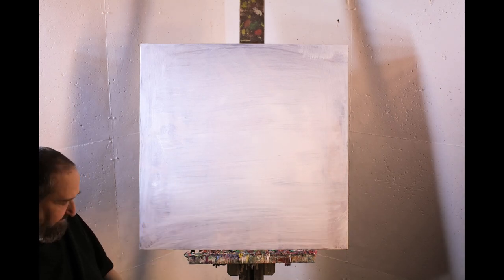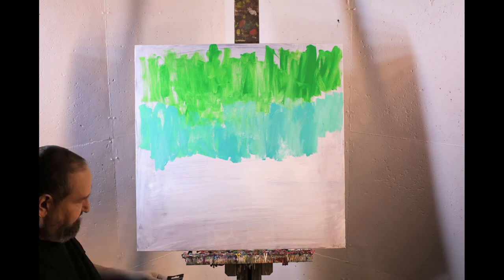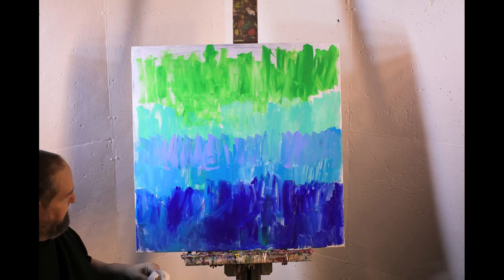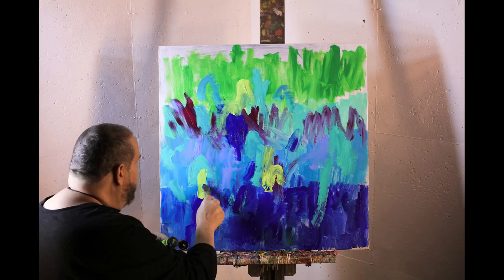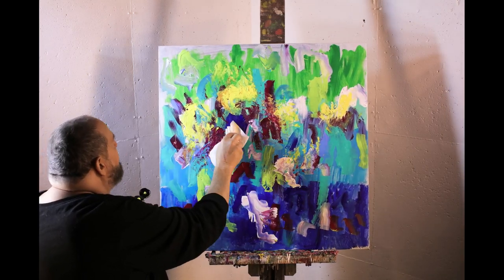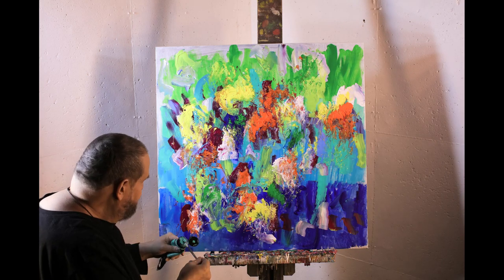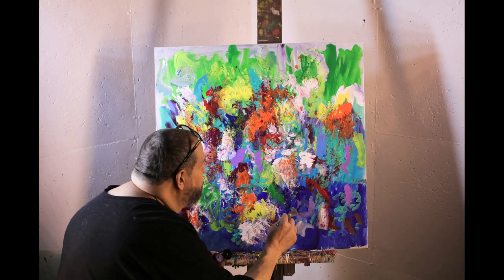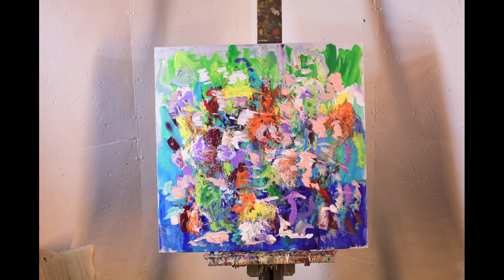Dave Thiel Timelapse 3 Abstract Art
This is number 3 of 20 time-lapse videos featuring local Buffalo NY artist Dave Thiel.   Liquitex acrylic paint products are used by Dave to create his abstract expressionist art.   Dave has used Liquitex products for the past 3 years and has produced more than 300 finished works.  You will see his process from blank canvas to finished works.  Inspired by many of the greats in abstract art before him,  Dave has produced an endless  variety of work in sizes ranging from  4" x 6" to 4' x 8'.  His 3' x 4' pieces are the public's choice  for larger wall spaces.